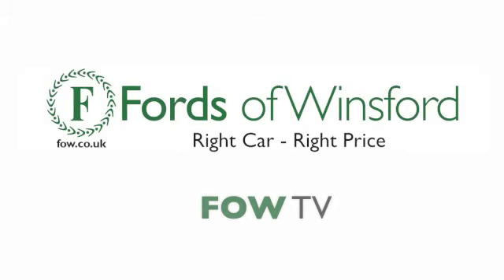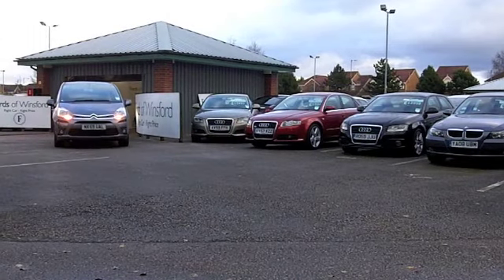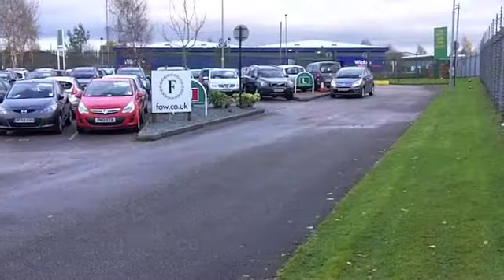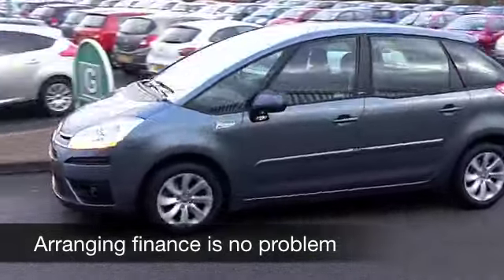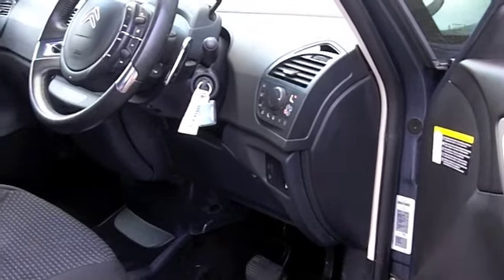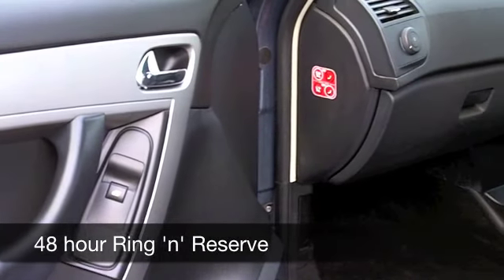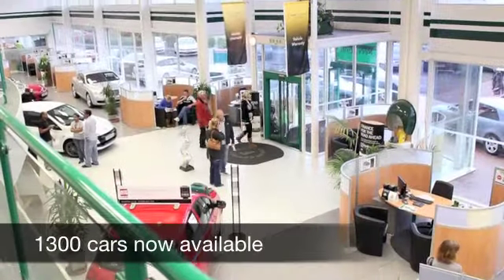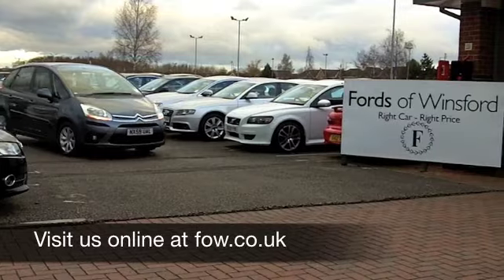CITROEN C4 PICASSO DIESEL ESTATE (2009) 1.6HDI 16V VTR PLUS 5DR EGS [5 SEAT] - NX59UAL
DETAILS:
First registered: 19/10/2009
Current mileage: 21680
Registration: NX59UAL
Colour: GREY

FEATURES:
all round electric windows, remote central locking, cloth interior, all round airbags, air conditioning, pas, abs, alloy wheels, metallic paint, cd, traction control, parcel shelf present, hand book present, cruise control

This used car is for sale at Fords of Winsford Car Supermarket in Cheshire, UK